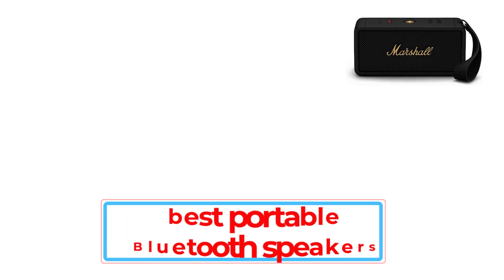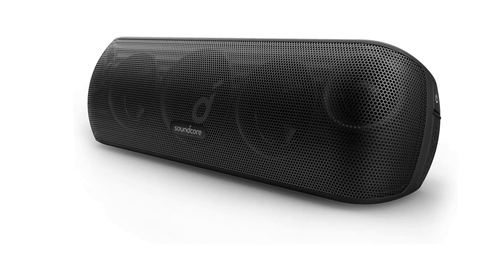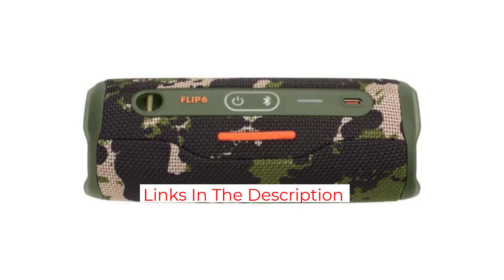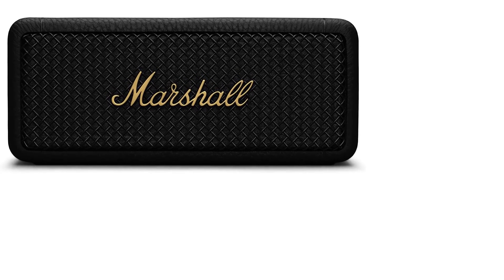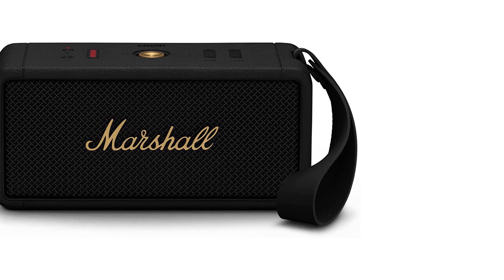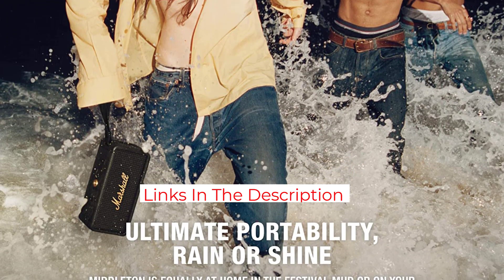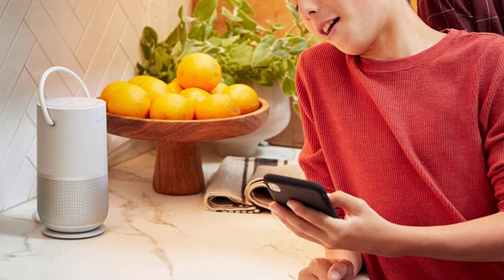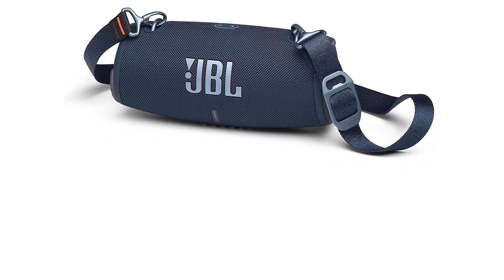Best Portable Bluetooth Speakers In 2023|| Top 8 Best Portable Bluetooth Speakers- Reviews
~ Product Link ~
1. Anker Soundcore Motion+.
2. JBL Flip 6.
3. Bose SoundLink Flex.
4. Marshall Emberton II.
5. Marshall Middleton.
6. Bose Portable Smart Speaker.
7. JBL Xtreme 3.
8. Ultimate Ears Hyperboom.